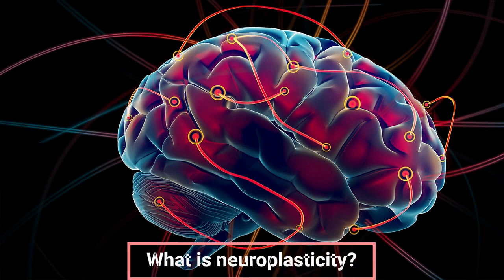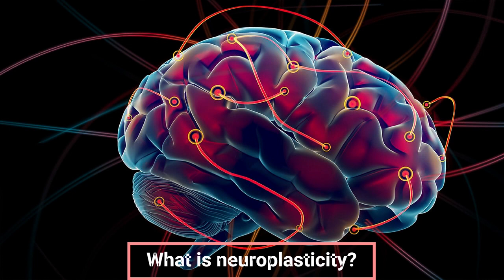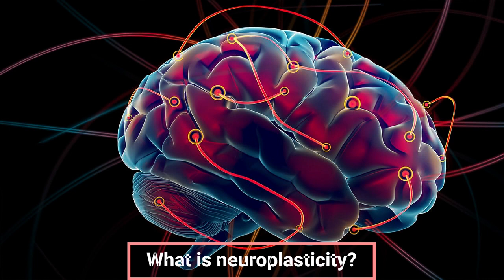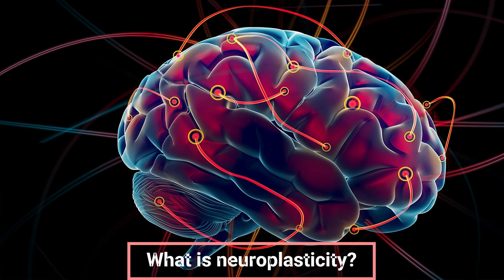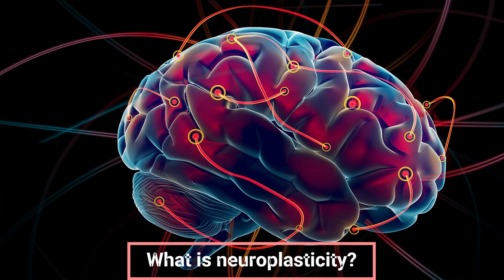What is neuroplasticity